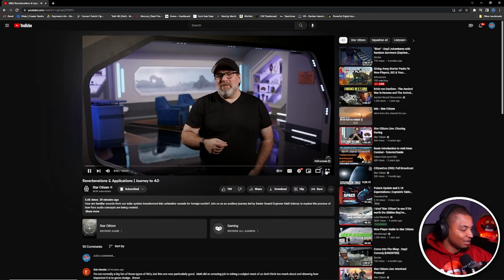How Will The Pyro System Sound Different? | Concept Reactions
Today on ISC we take a look at some of the sound design concepts going into the PYro system, and I have a little rant.